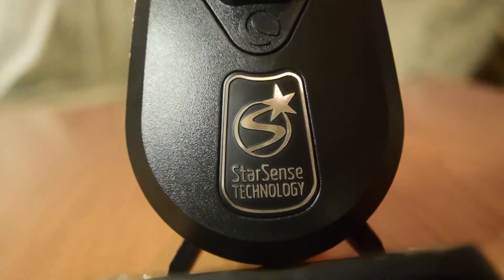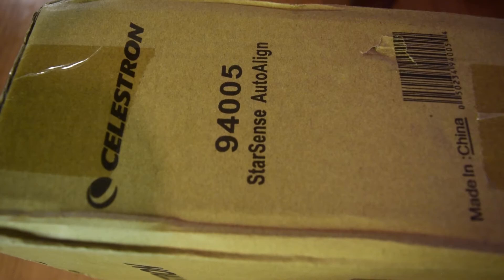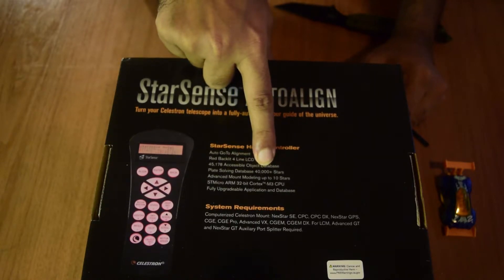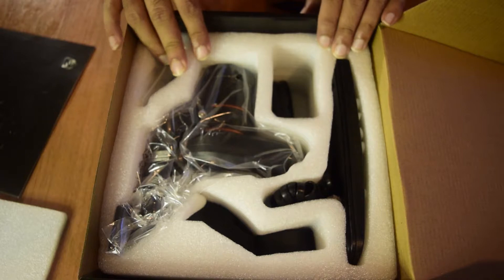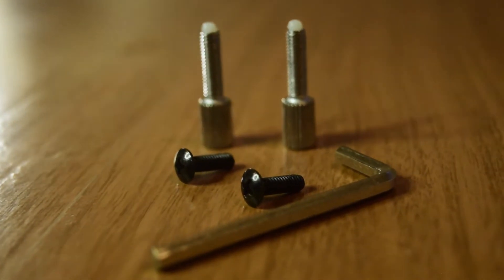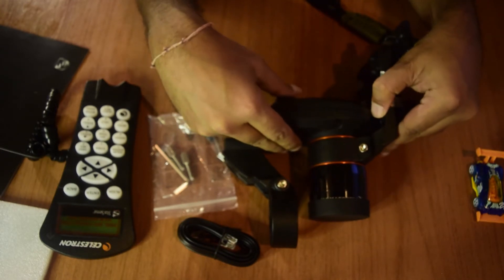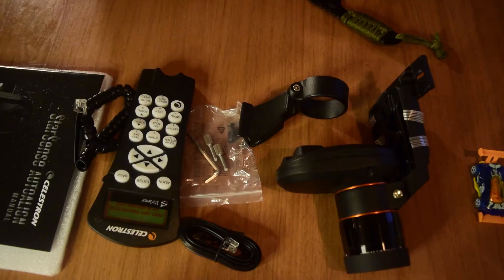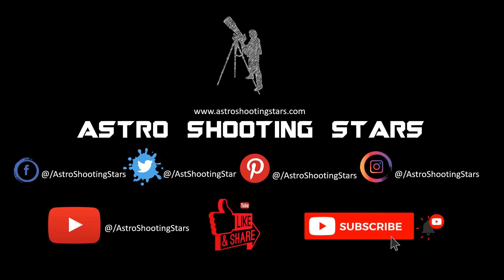Auto Align Celestron Mount | UNBOXING Celestron StarSense for Automatic Alignment of Telescope 94005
Become an instant astronomer, even if you’ve never used a telescope before, with the one-of-a-kind StarSense AutoAlign. Just set up the accessory, push the Align button on the hand control, and StarSense begins capturing and comparing images of the night sky against its internal database. In about three minutes, it's gathered enough information to triangulate its position and align itself. Then, press the Sky Tour button: StarSense will automatically slew to all the best stars, planets, galaxies, and more currently visible in the night sky.

The self-alignment technology behind our award-winning SkyProdigy series is now available for most of Celestron's current computerized telescopes and compatible with many older models as well. (See compatibility list below.)

A small digital camera takes the place of your finderscope and attaches using one of two provided mounting brackets. The included StarSense hand control, with a database of over 40,000 celestial objects, takes the place of your NexStar hand control. The camera automatically captures a series of images of the sky. StarSense identifies the stars in the images, matching them to its database. Once a positive match is confirmed, StarSense calculates the coordinates of the center of the captured image, thereby determining exactly where the telescope is pointed.

Before StarSense, using a computerized telescope required a lengthy alignment process of finding and centering at least two bright stars in the telescope’s eyepiece. But StarSense automatically aligns itself with minimal user input. Just enter your time, date, and location and let StarSense do the rest!

Advanced Mount Modeling

Even the most advanced telescope users will love using StarSense AutoAlign. This affordable accessory replaces the expensive software usually used for advanced mount modeling.

With built-in mount modeling, you'll get superior pointing accuracy from horizon to horizon. When your alignment needs to be perfect, add up to 10 additional calibration stars to achieve a new level of accuracy, great for locating objects in the camera’s field of view for astroimaging.

Enables automatic alignment of your Celestron computerized telescope. See a full list of compatible telescopes in the technology tab.
No need to identify or locate any star in the sky–StarSense automatically aligns your telescope, so you can begin observing in minutes
Aligns in 3 minutes or less
Provides advanced mount modeling—align on numerous stars throughout the sky for extremely precise GoTo pointing accuracy